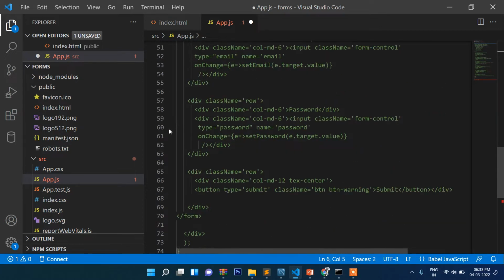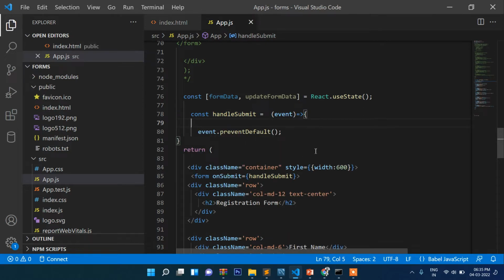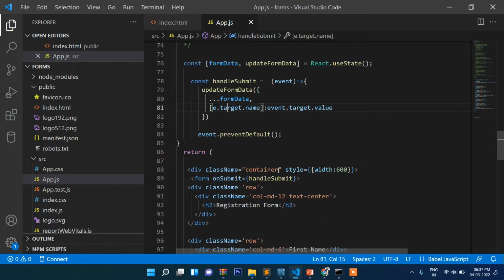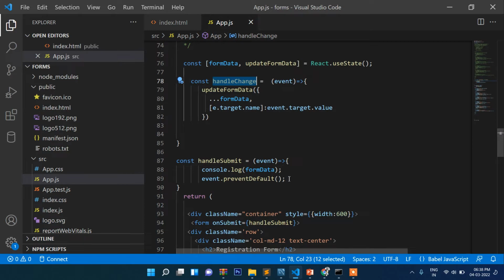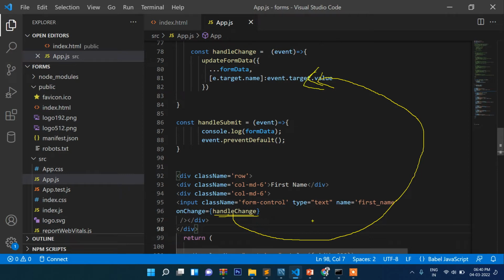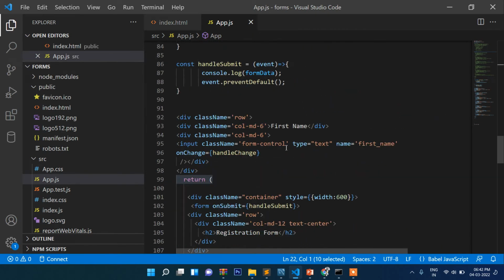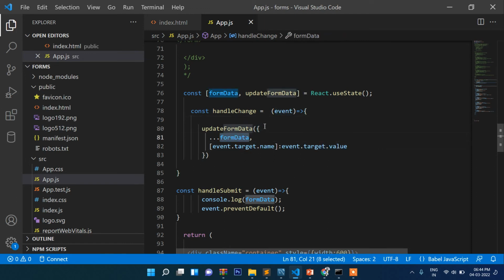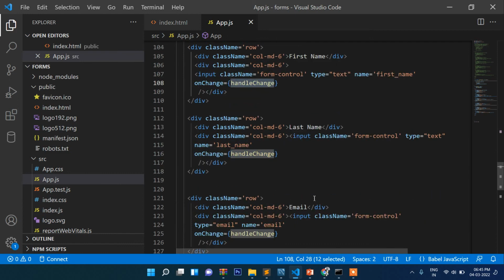11. React Js Form Part-2 | React Js Tutorial | How to create Simple form in ReactJs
In this React Js form Tutorial you will learn  how  to create form in React Js. As you know forms are esential  section  of any front-end UI applications.